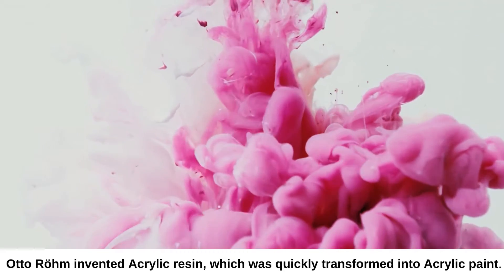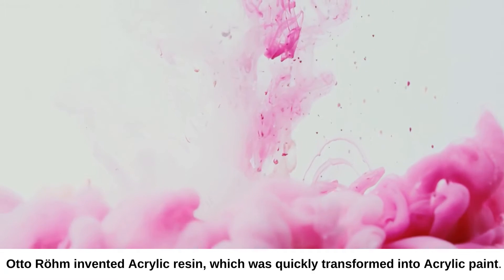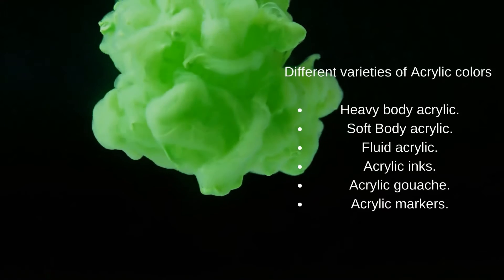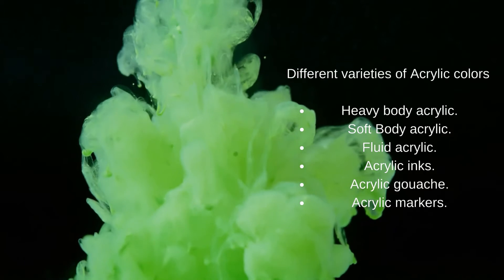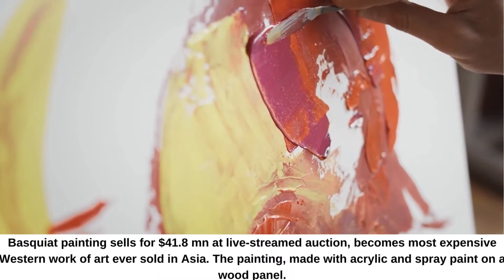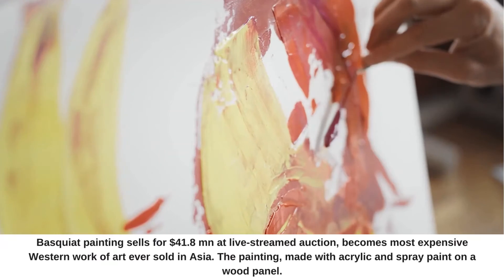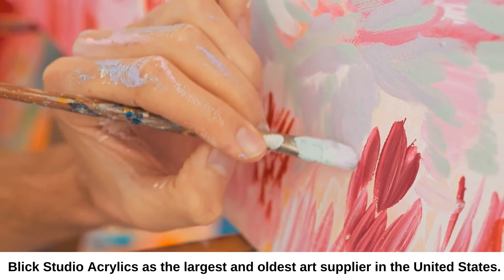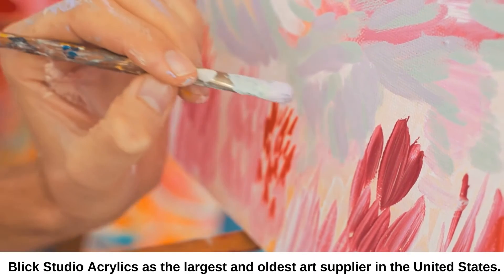5 Facts about Acrylic Paint | 5 Facts Hub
5 Facts about Acrylic Paint | 5 Facts Hub

5 Facts Hub will help you to find 5 Quick Tips, Info, Facts..!!